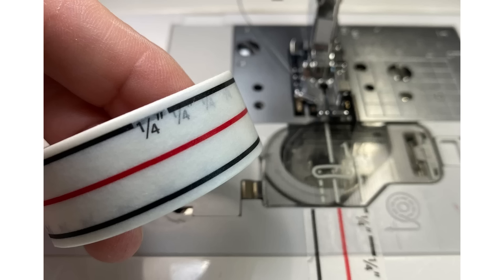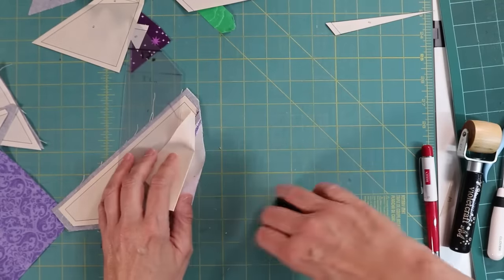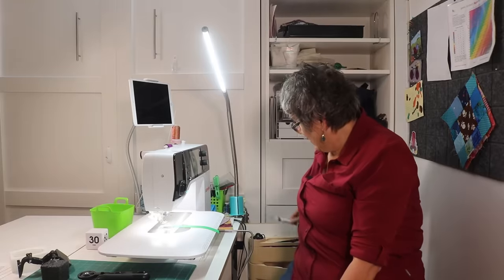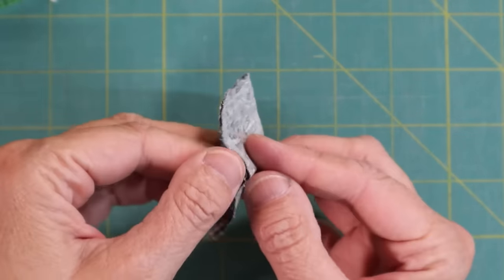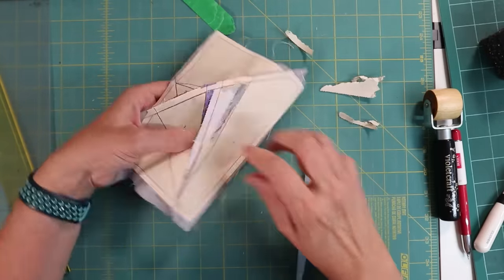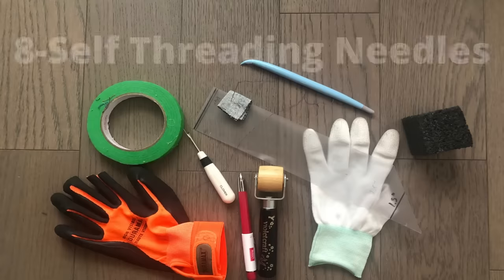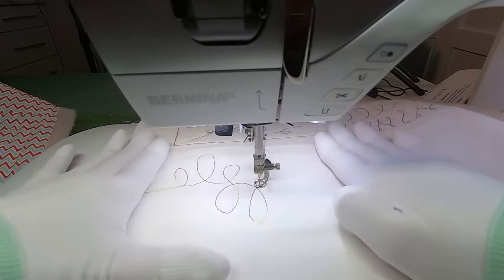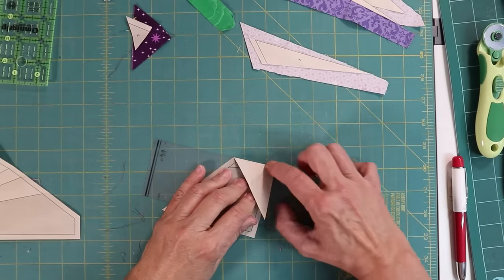😍 MY TOP 10 FAVOURITE QUILTING TOOLS...SOME ARE FREE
As a quilter, there are tons of tools that can help you sew easier, faster, and with more accuracy… but which ones are the best to use? Here’s my top 10 favourite quilting tools list! Best Part? Some of them are free.

Clover Stitch Ripper (amazon)
Violet Craft Seam Roller (amazon)
Clover Stiletto (amazon)
Bohin 3 Lead Marking Pencil Only through quilt stores
Self Threading Needles (amazon)

Panasonic NI-WL 600 cordless iron (amazon)
M-Aimee Wool Pressing Mat (amazon)
Tractor Seat Adjustable Chair (amazon)
Ipad stand (amazon)
Laser Square (amazon)
Ultimate 3-In-1 Color Tool (amazon)
Alarm Timer Cube (amazon)
LED Lighting Strip (amazon)
Floor Lamp (amazon)

OMNIGRID 6” x 24” Ruler (amazon)
Olfa 45mm rotary cutter (amazon)
T-fal Iron (amazon)

Camera (amazon)
Lighting (amazon)
Microphone (amazon)
Camera memory card (amazon)

Camera (amazon)
Lighting (amazon)
Microphone (amazon)